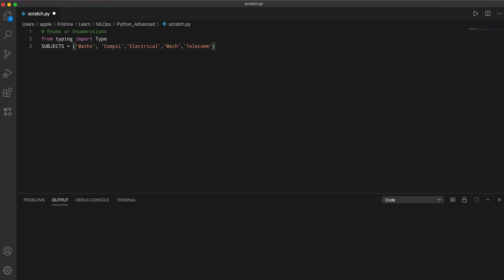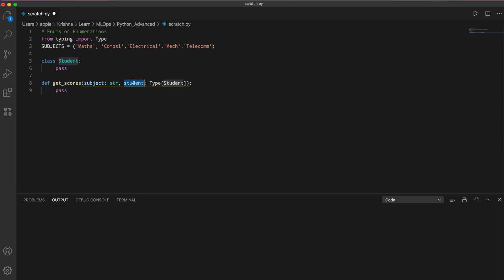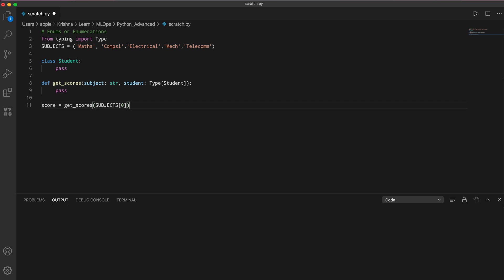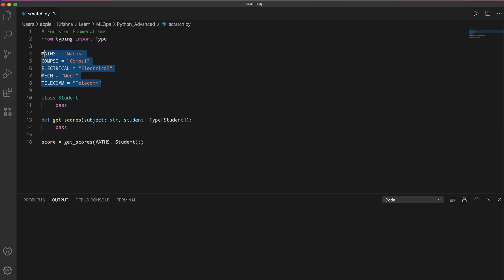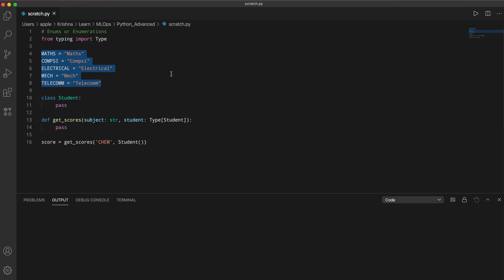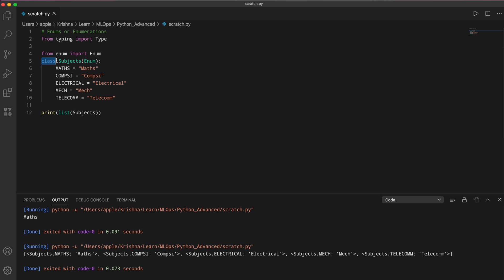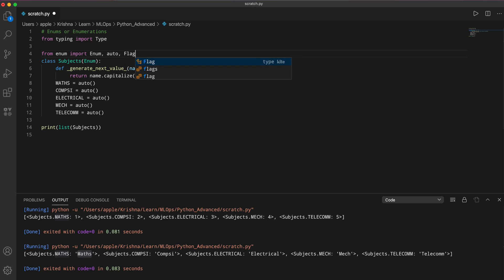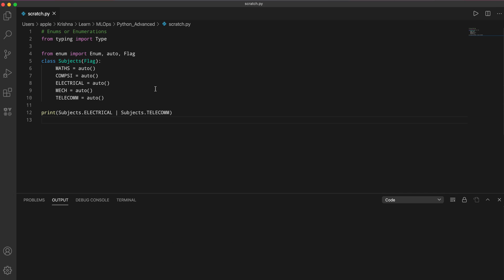Python Enum : Understand Python Enum in detail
Enums or Enumerations are very helpful in the situation where you want to enforce restriction on set of values a developer can choose in their code. Enum provides a lot of great features and in this video we will understand them in detail.